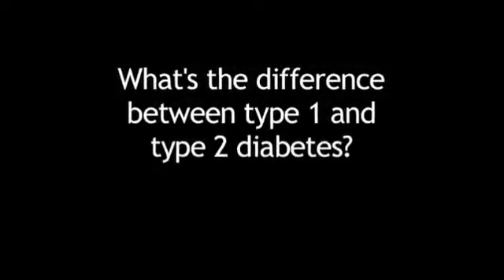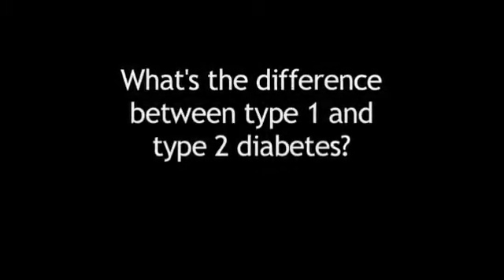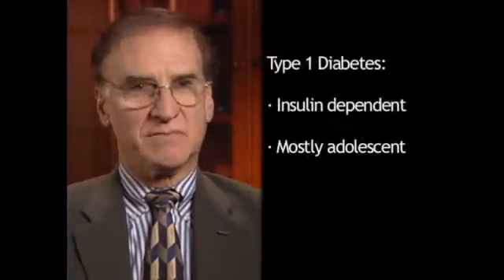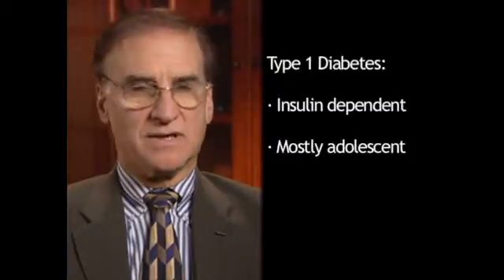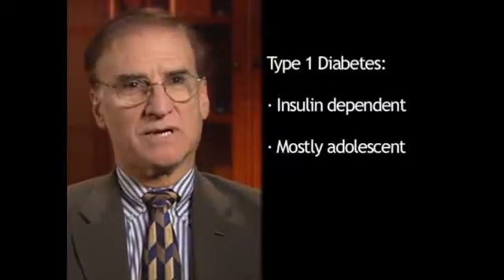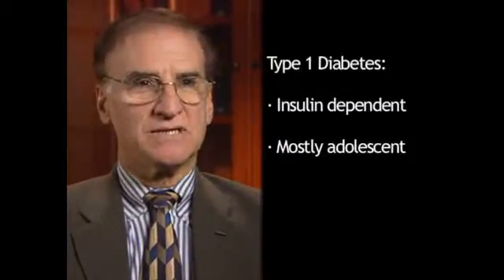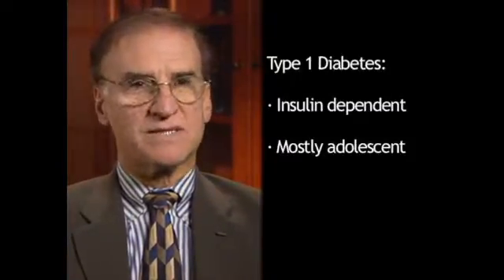Understanding Diabetes Types 1 and 2